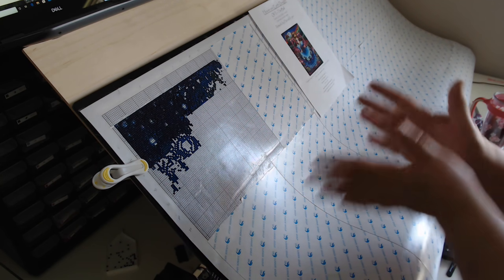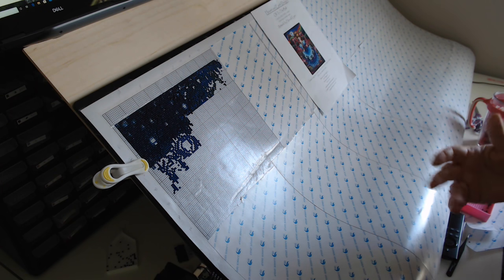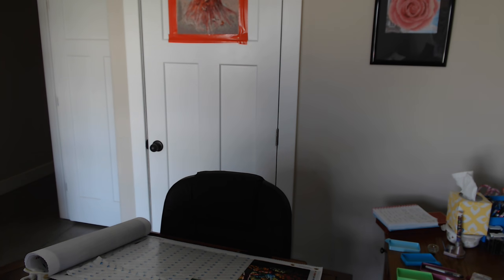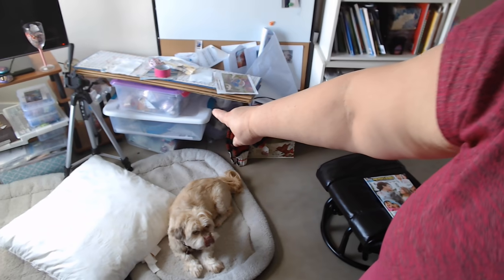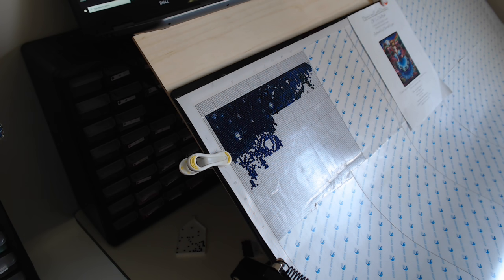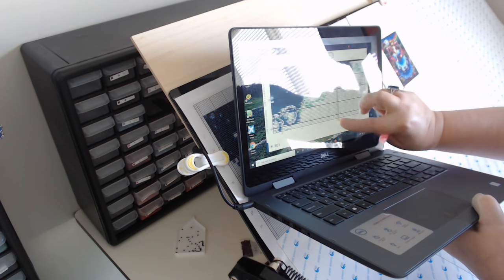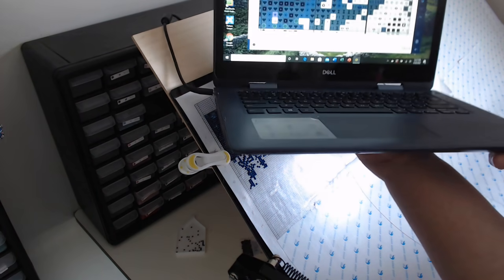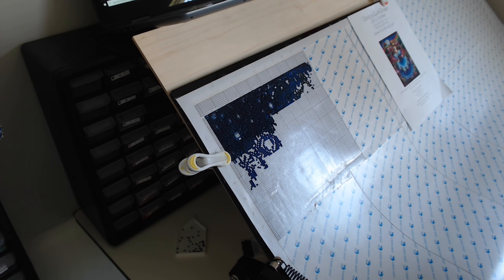Update on my Heaven and Earth Design Diamond Painting conversion plus a craft room tour!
Yes, I decided to work on this long term diamond painting project.  Come join me as I explain how I am working on this one.  Plus a bonus craft room tour!!

My supplies for this project were ordered from Stitches to Stones

If you would like to be a guest on the show, please fill out the form:

Don't forget to nominate for May's Diamond Painter of the Month!!